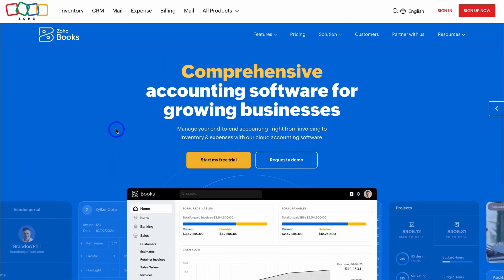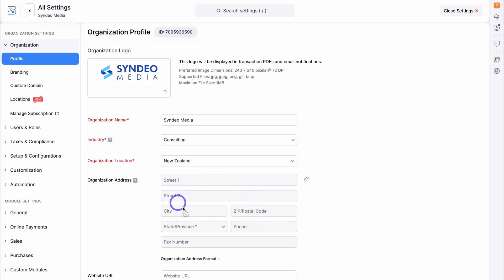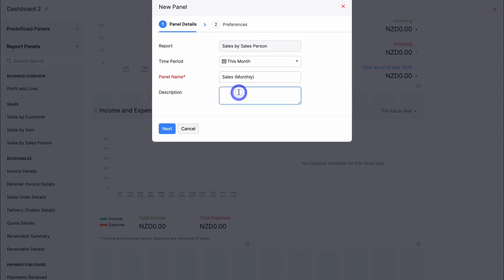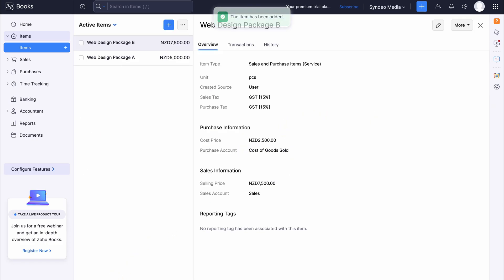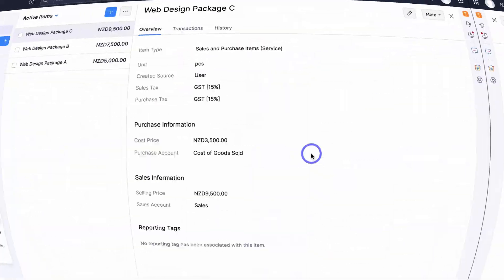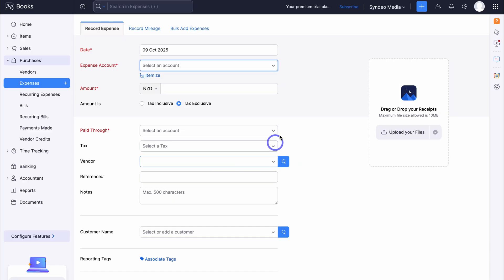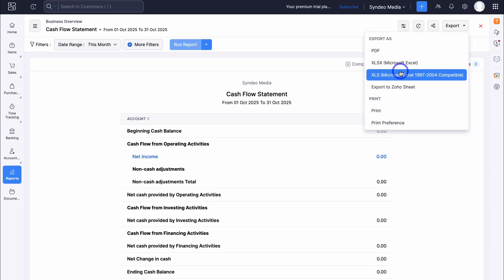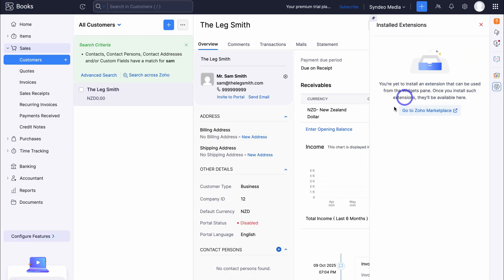Ultimate Zoho Books Tutorial 2026 | Free Bookkeeping software for Small Business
In this Zoho Bookkeeping tutorial, I share how you can better manage your small business accounting with Zoho Books.

Zoho Books is a leading free and paid bookkeeping/accounting solution for SME. It connects seamlessly with other Zoho apps and third-party apps and channels making it a powerful and integrated bookkeeping tool.

► Today we navigate through the below chapters for this Zoho Books tutorial:

0:00 Intro
01:02 Why Zoho Books?
01:48 Getting started
02:15 Settings
04:21 Dashboards
05:46 Connect bank feed
06:36 Add items (Products/service)
08:49 Add customers
10:12 Create invoices and quotes
12:20 Purchase options
13:27 Projects
14:09 Chart of accounts
14:46 Reports
15:09 Pricing
16:13 Other elements
17:38 Outro

Let me know if this Zoho Bookkeeping tutorial was helpful. Also, if you require any help or support, make sure to get in touch with us today.